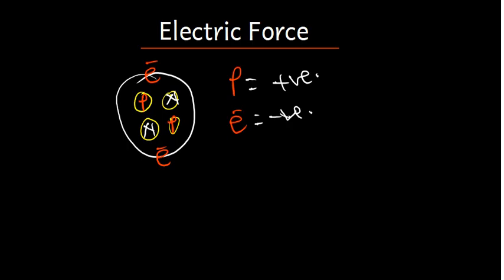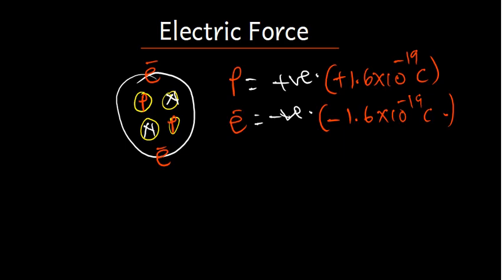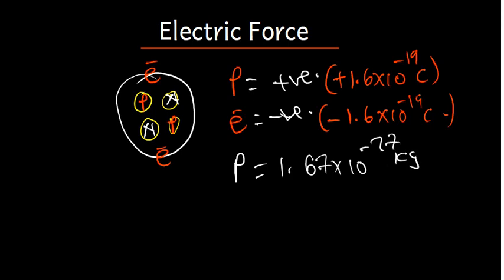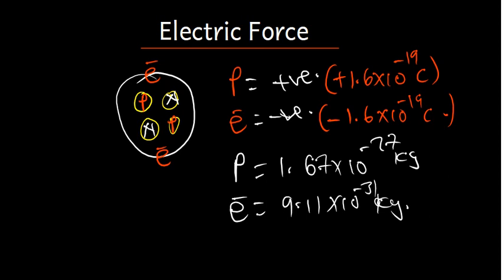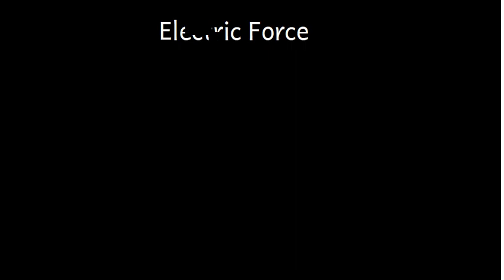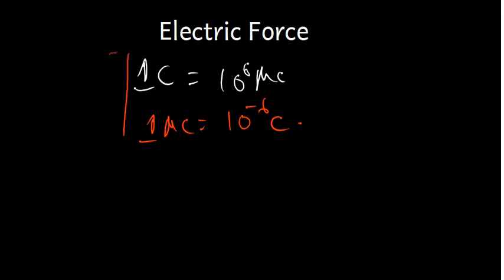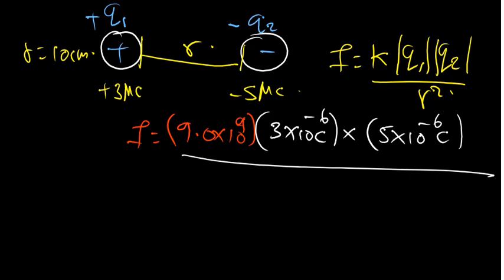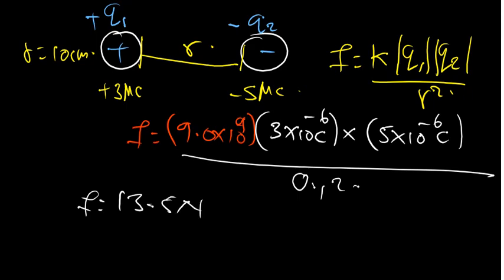ELECTRIC FORCE | MADE EASY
In this video we will talk about electric force .we will review coulombs law and we will get to understand how to find the magnitude of the force